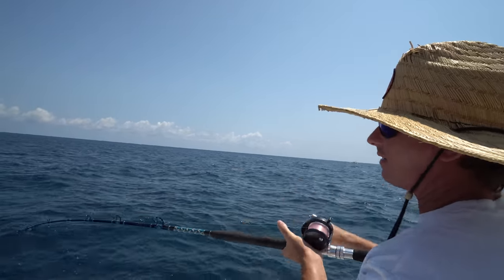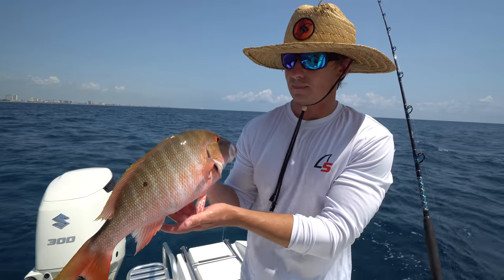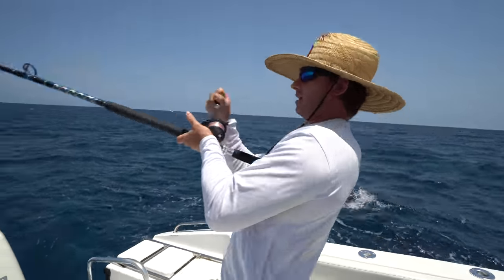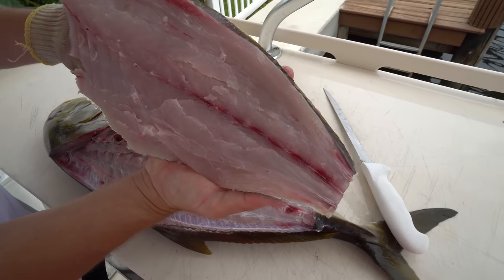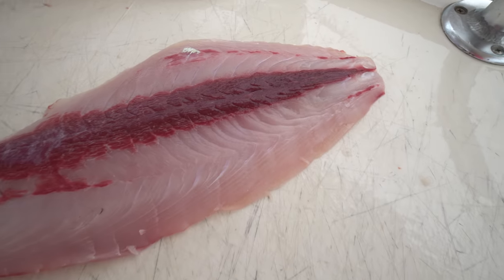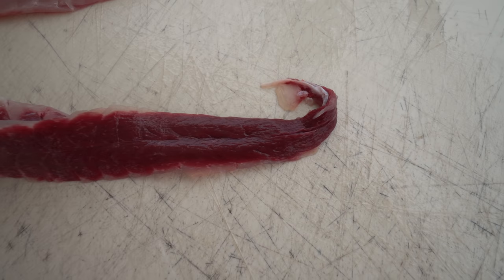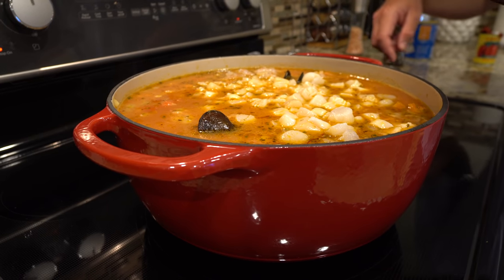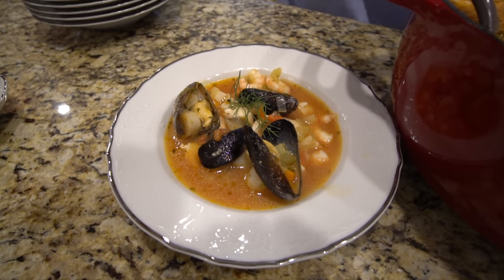Yellow Jack! Catch Clean Cook - Bouillabaisse Fish stew Recipe!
I absolutely love Yellow Jacks and wish we caught more of them. They are often found around reefs and wrecks and are amazing fighting fish, as well as great table fare. Not to be confused with the Jack Crevalle. Yellow Jack have very firm white meat perfect for sushi, sashimi, grilling and stews. It was a great fish to use for my Bouillabaisse! Bouillabaisse is a french fish stew or seafood stew, that is often served with a spread called rouille. I highly recommend anyone try this recipe as it was beyond delicious.